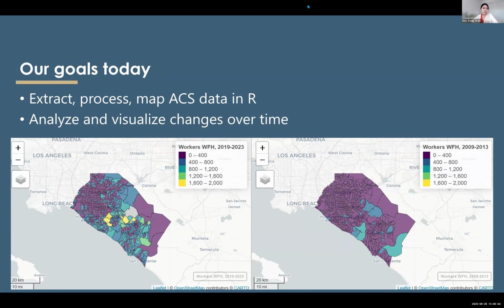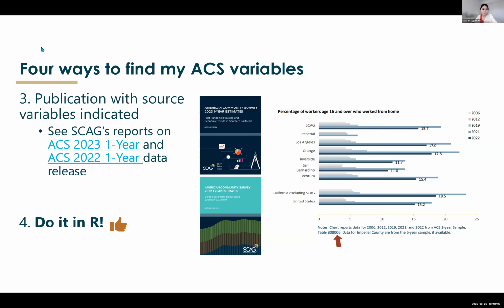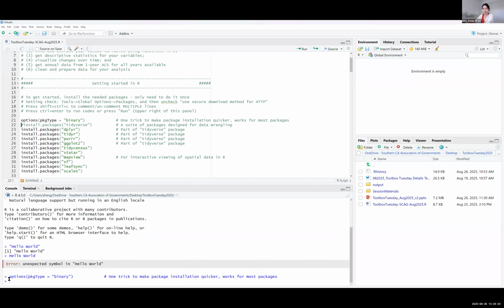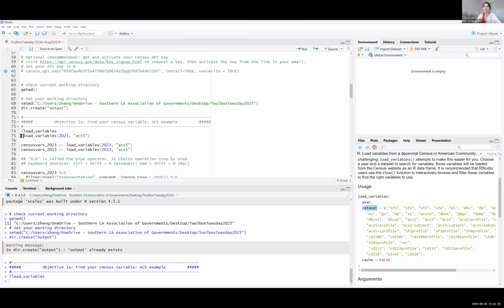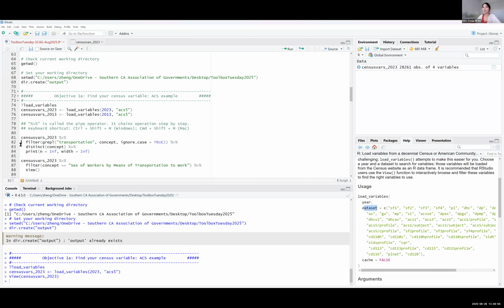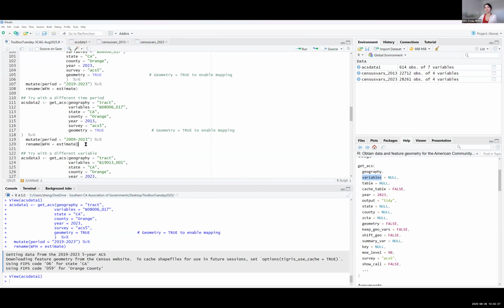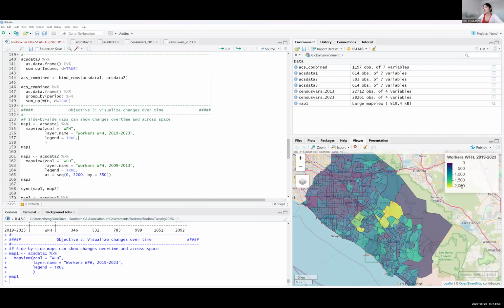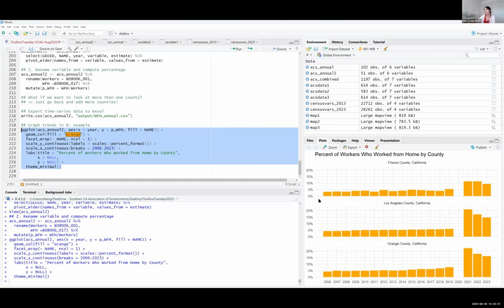Toolbox Tuesday: Working with Census Data in R: Analyzing and Visualizing Trends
On August 26, 2025, SCAG hosted the “Working with Census Data in R: Analyzing and Visualizing Trends” Toolbox Tuesday session. The discussion featured how to use the R statistical programming language to extract, wrangle, and visualize demographic and economic trends. R provides a free, open-source software environment for integrating a wide range of data analysis tasks.

The discussion covered analysis of demographic and economic trends using the R statistical programming language to extract, wrangle, and visualize data. The session also focused on orienting toward the American Community Survey (ACS) data and highlighted other key data resources relevant to planning.

For more information about Toolbox Tuesday and to view upcoming sessions,